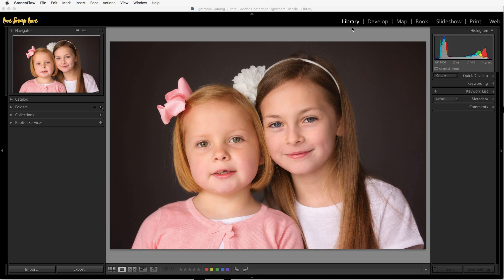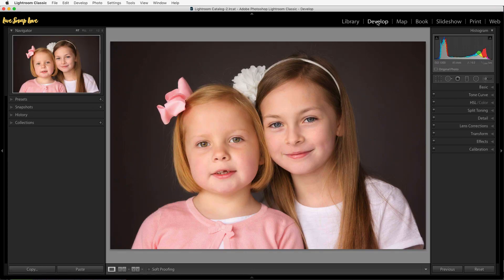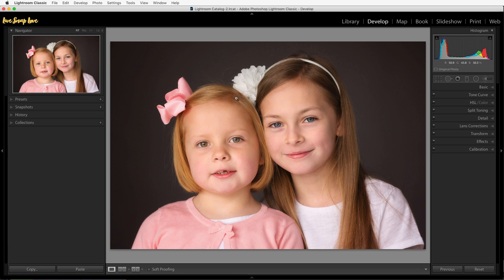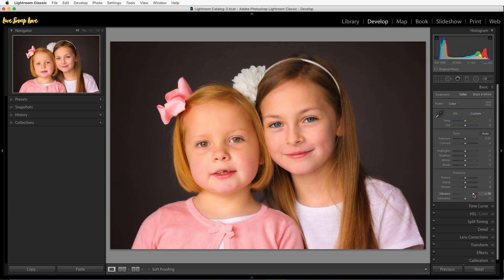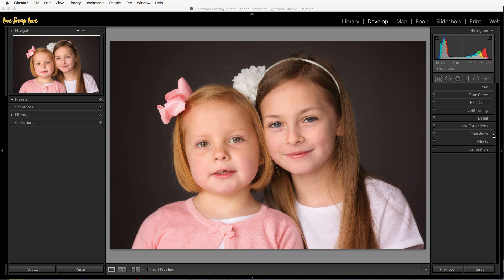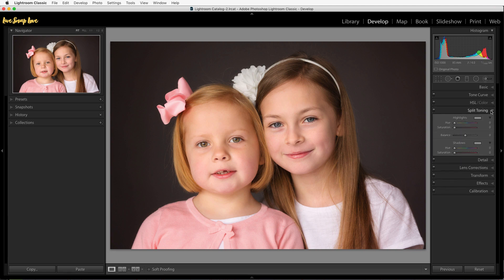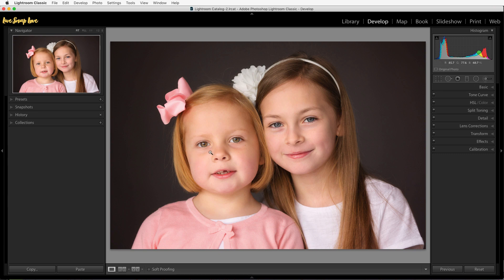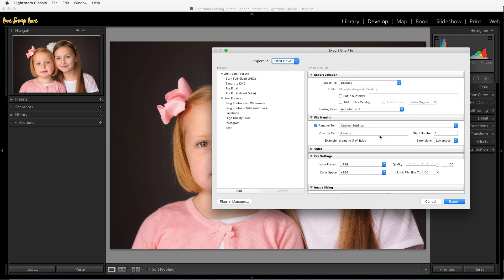How To Edit Photos in Lightroom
Learn how to edit photos in Lightroom, step by step! *** FREE GUIDE! 👉 LIGHTROOM STARTER KIT

Want to learn how to edit photos in Lightroom? Then you are in the perfect place! In this post, I’m going to teach you how to edit your photos in Lightroom Classic like a pro, step by step.